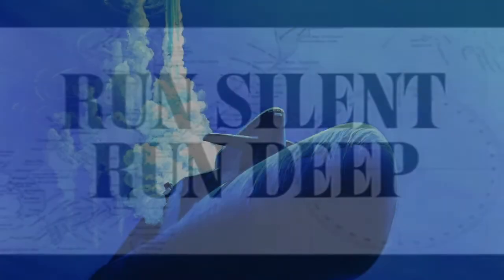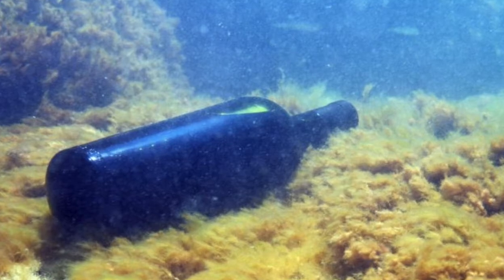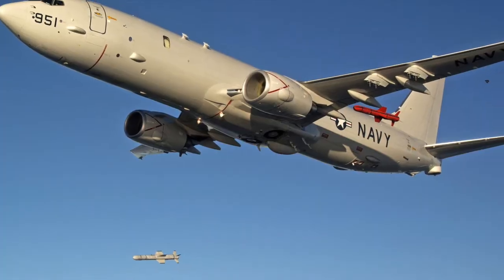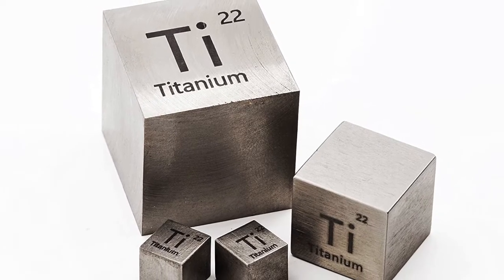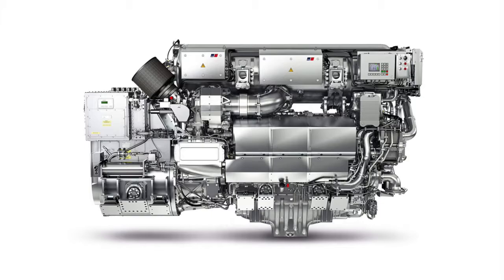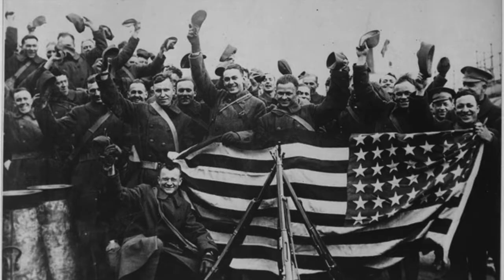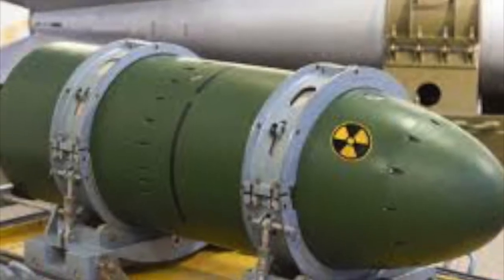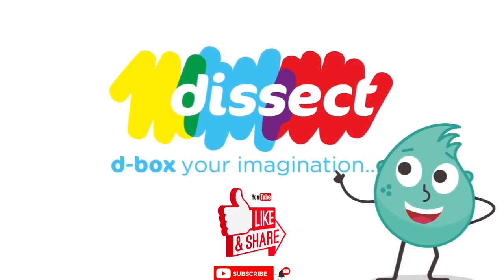Submarines are powerful lethal machines !!!!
Run Silent Run Deep is the principal on which Submarines around the world works. Submarines are the indispensable part of all major super powers of the world. Submarines use laws of nature to become most lethal weapon of the world. they can sink ships to ocean floor in no time. Biggest submarines are as big as 170 meters and deadly so as to send shivers to enemy camps. Submarines are as old as 333 BC and used by Alexander the great. They can make or break battles for any side.

Explore with us a brief look into these mean machines.

Happy Learning !!!